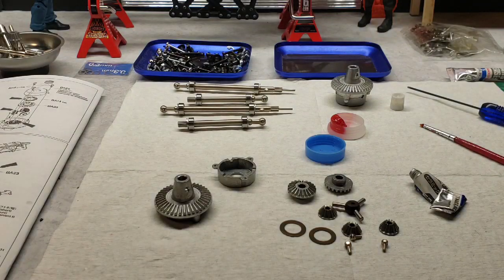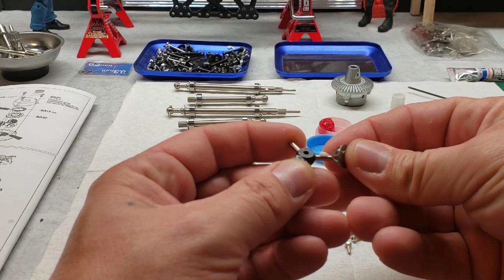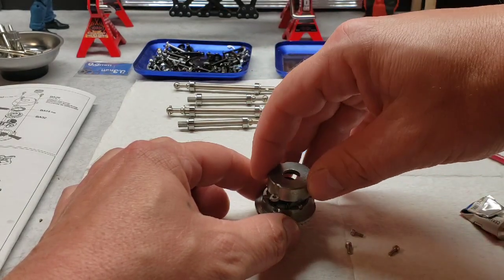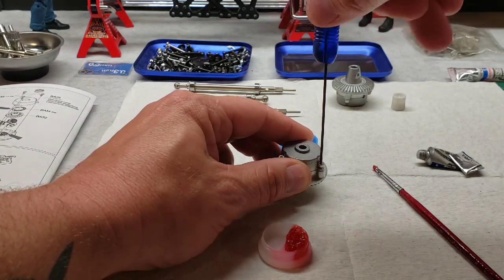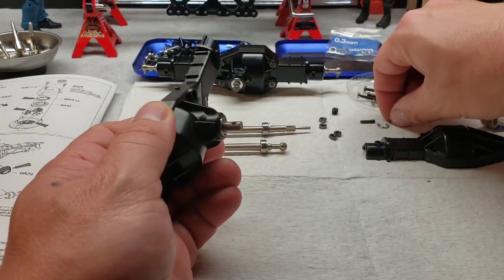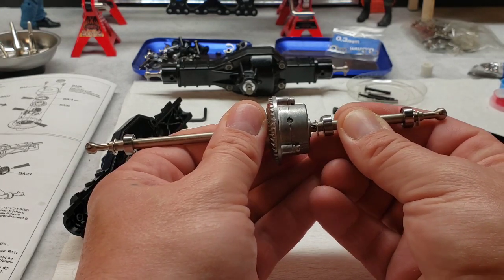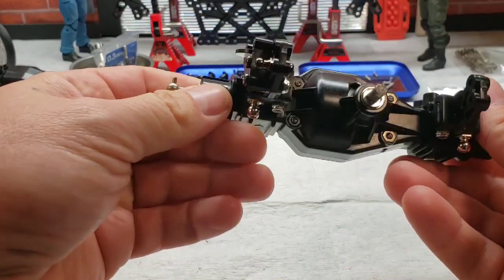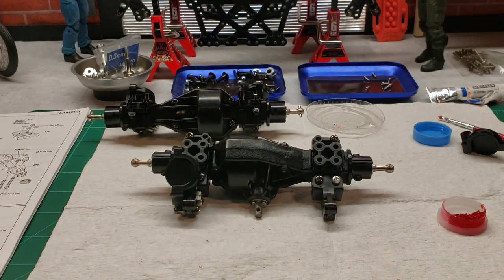Tamiya CR-01 Toyota land cruiser 40 build part#3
Tamiya CR-01 Toyota land cruiser 40 build part#3 assembling the diffs and axles